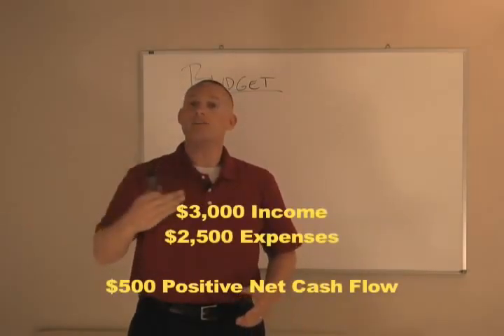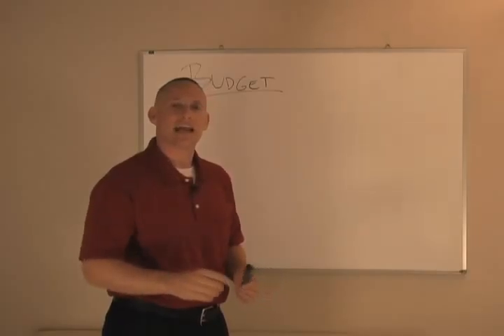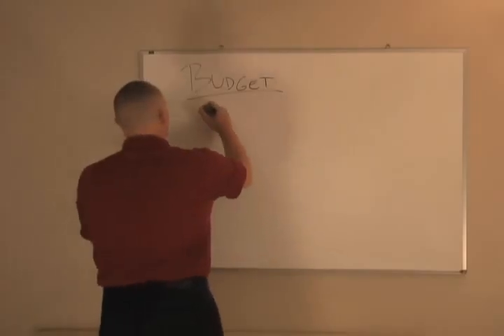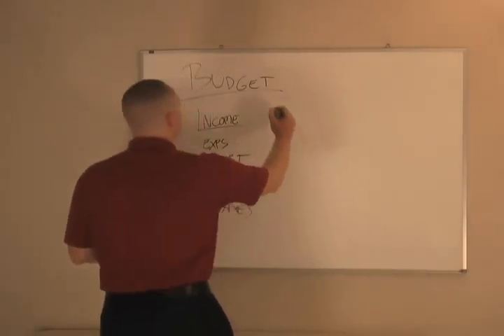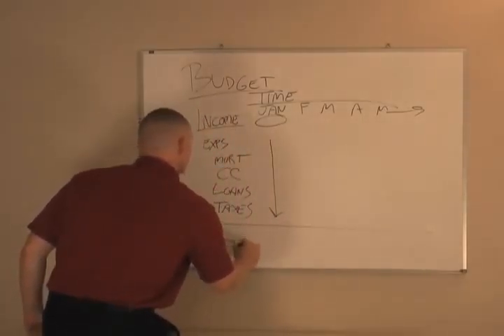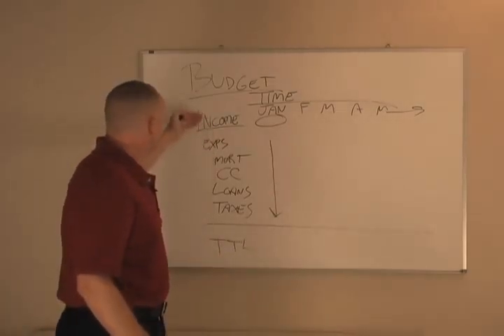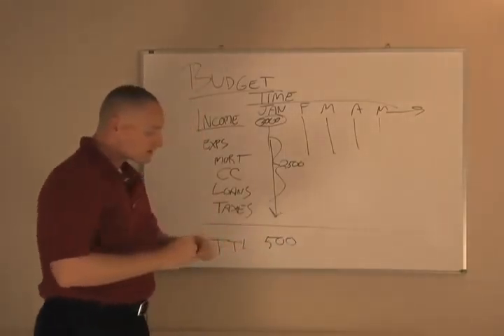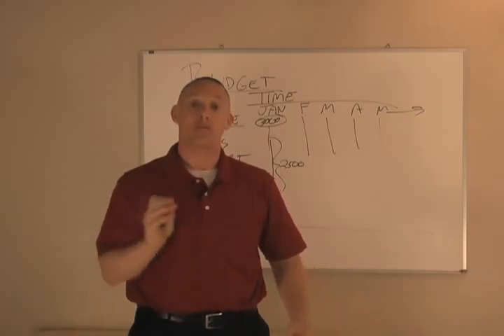What You Need to Know About Cash Flow & Tracking